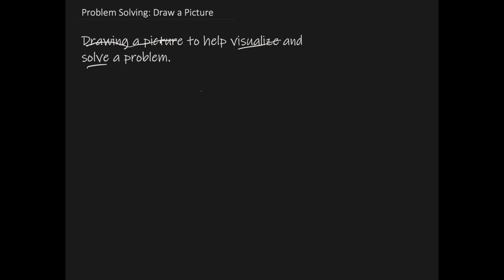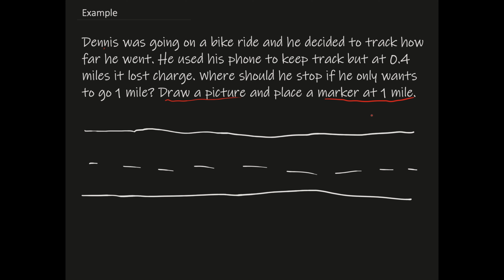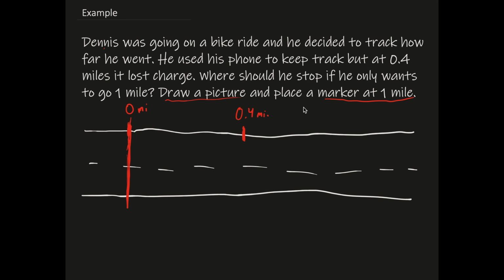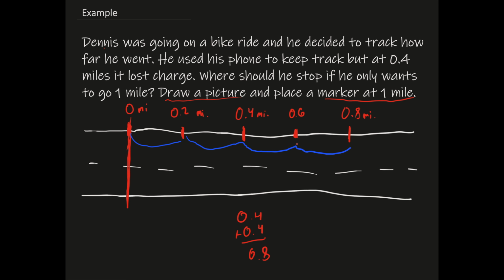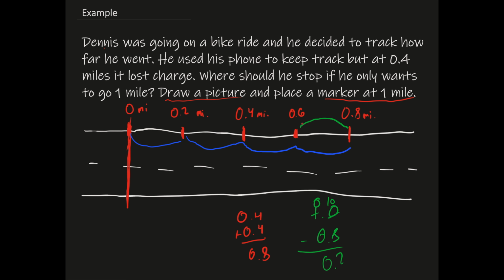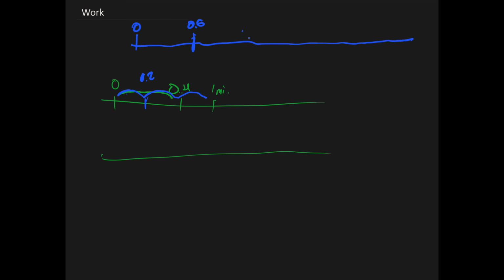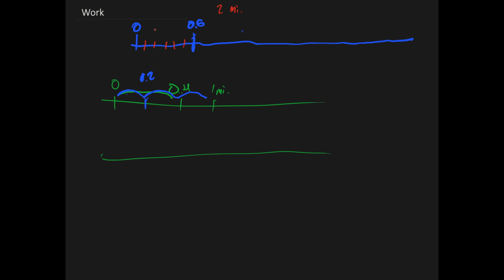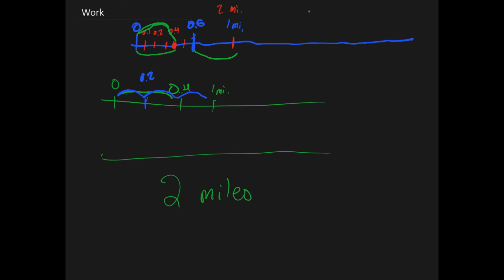13-10: Draw a Picture | 4th Grade | SS Multimedia